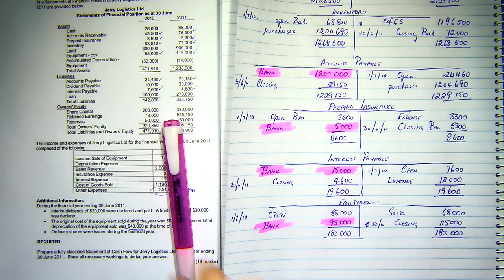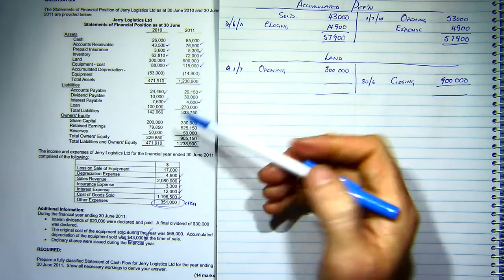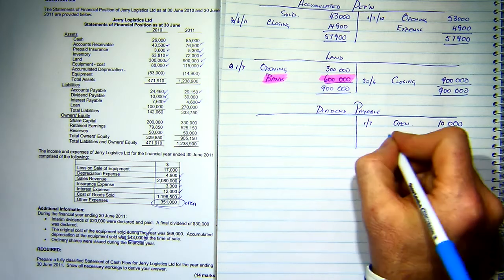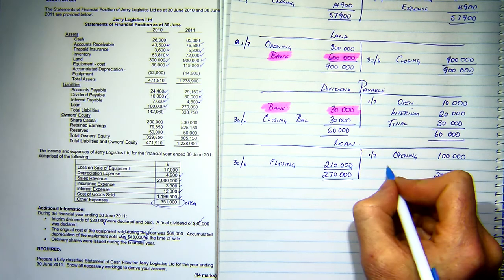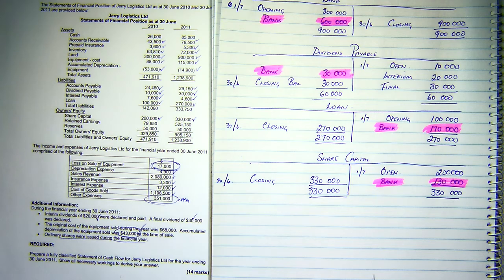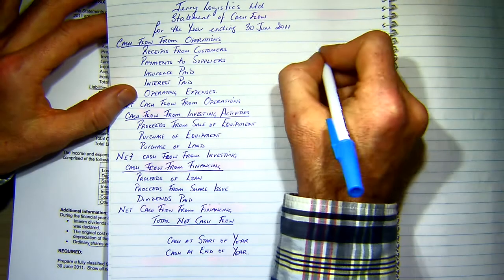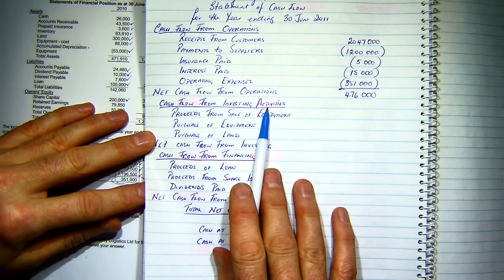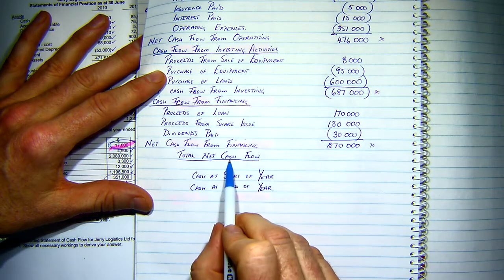2011 Q6 part 2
This is the second part to the 2011 exam question of cash flow